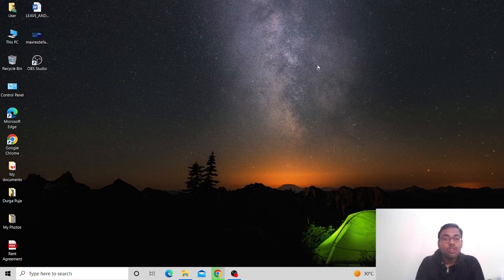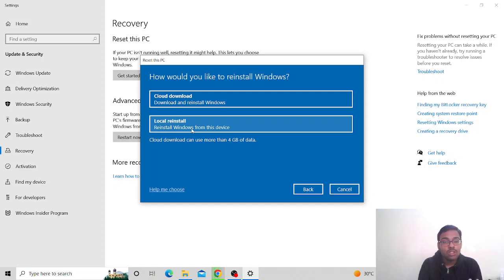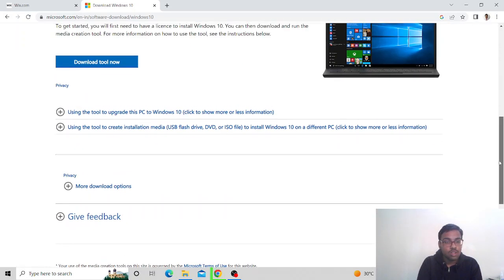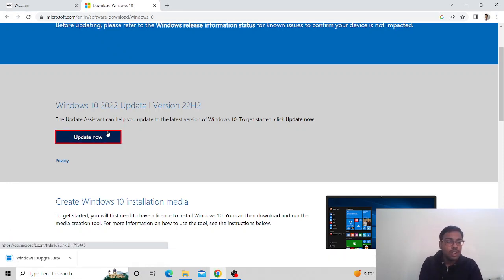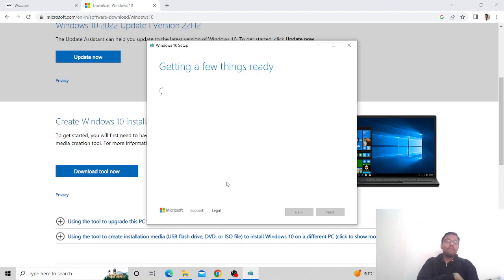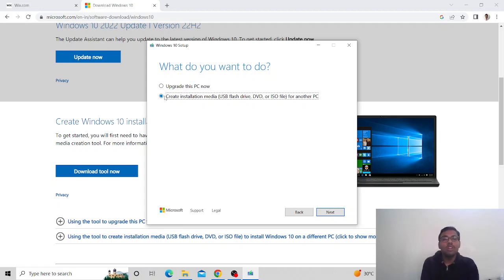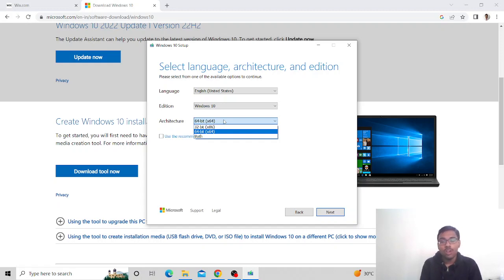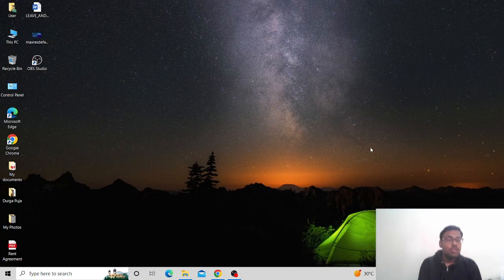Windows 10 Installation Guide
This is the complete guide of various process of installing Windows 10.